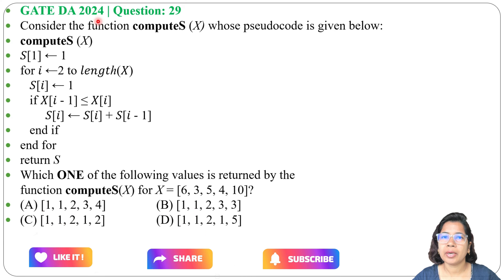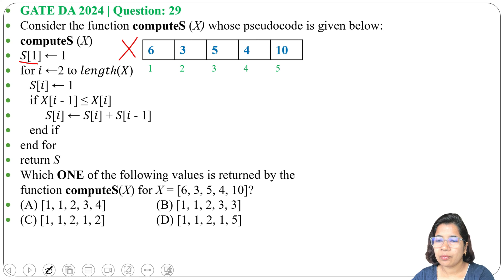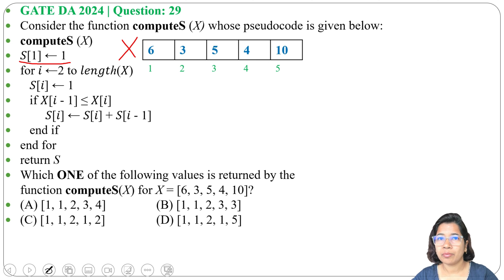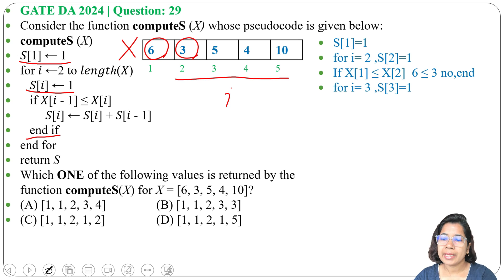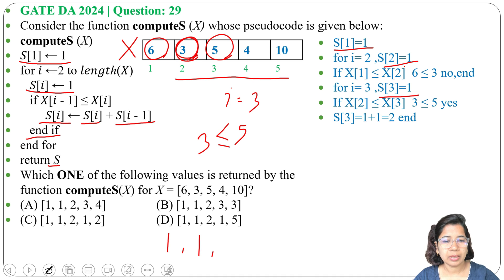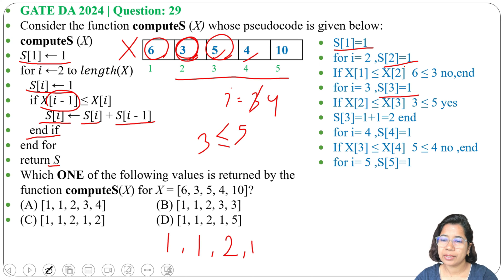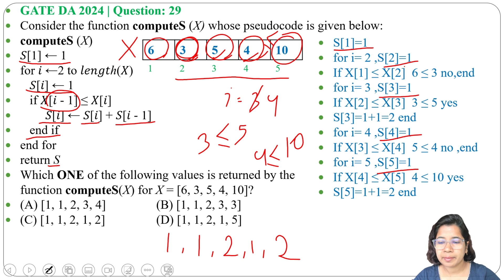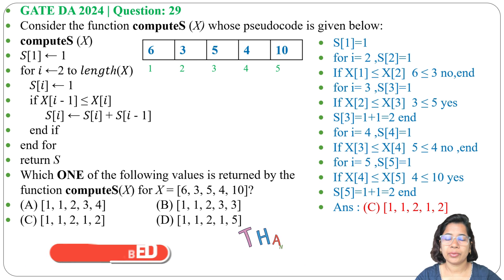GATE DA 2024 | Question: 29 Consider the function computeS (X) whose pseudocode is given below:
Consider the function computeS (X) whose pseudocode is given below:
computeS (X)
𝑆[1] ← 1
for 𝑖 ←2 to 𝑙𝑒𝑛𝑔𝑡ℎ(𝑋)
   𝑆[𝑖] ← 1
   if 𝑋[𝑖 - 1] ≤ 𝑋[𝑖]
        𝑆[𝑖] ← 𝑆[𝑖] + 𝑆[𝑖 - 1]
   end if
end for
return S
Which ONE of the following values is returned by the                                  function computeS(X) for X = [6, 3, 5, 4, 10]?
(A) [1, 1, 2, 3, 4]  (B) [1, 1, 2, 3, 3]
(C) [1, 1, 2, 1, 2]         (D) [1, 1, 2, 1, 5]

0:00 Intro & Question
0:25 Solution